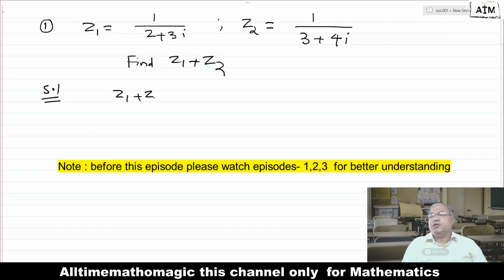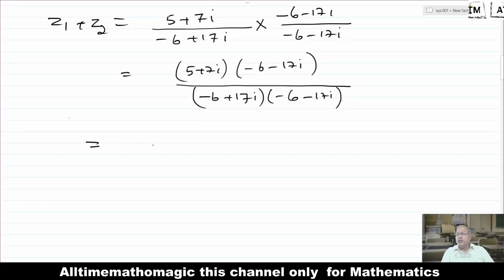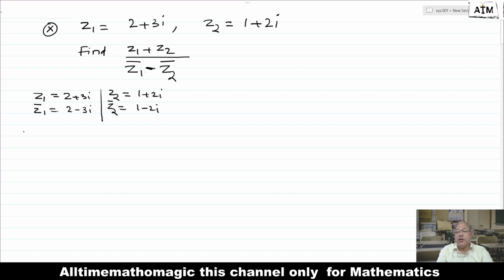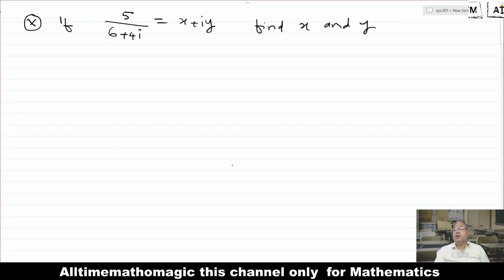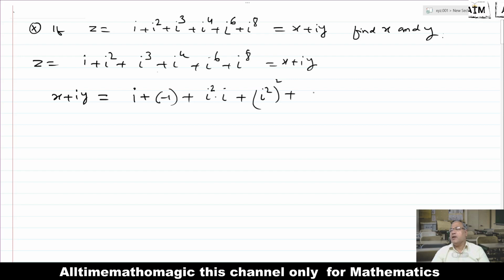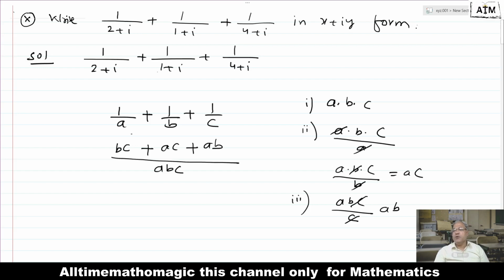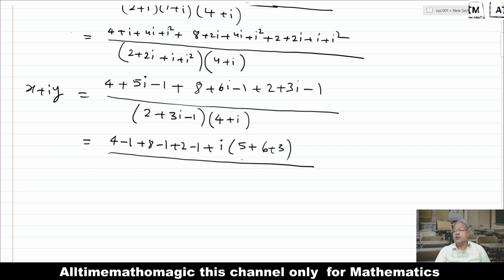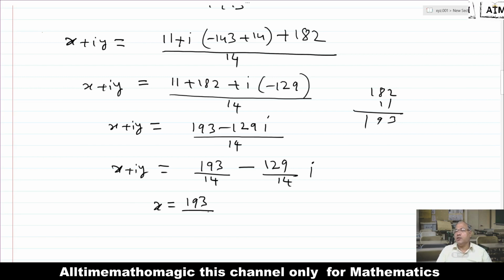Complex numbers how to add , subtract, multiply and divide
Complex numbers how to add  + subtract + multiply + divide
How to add  subtract multiply and divide complex numbers
addition of complex numbers with example
subtraction of complex numbers with example
Multiplication of complex numbers with example
Division of complex numbers with example
How to do multiplication of complex numbers
How to do addition and subtraction of complex numbers
How to do  division of complex numbers
complex numbers understanding their operations
complex numbers understanding arithmetic
Complex numbers  + -  X and divide for class 11
algebraic operations on complex numbers.